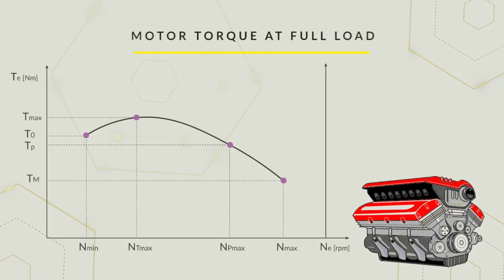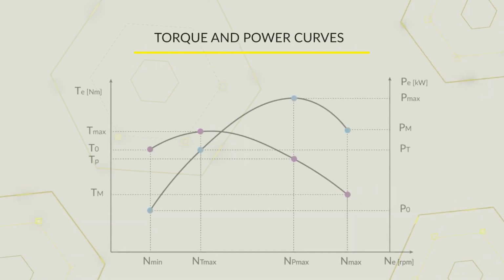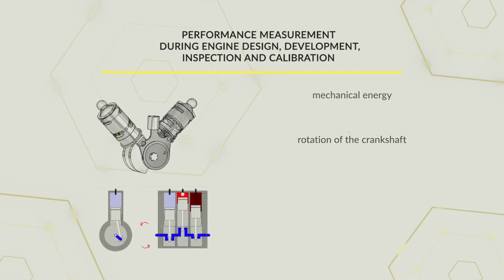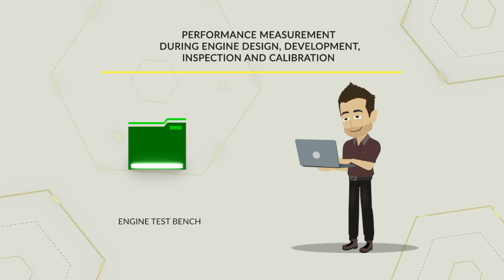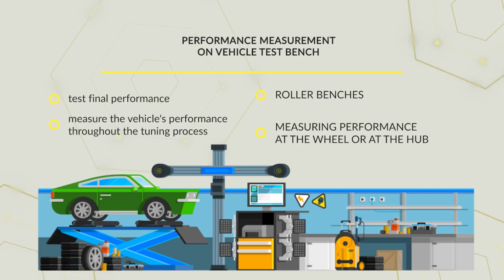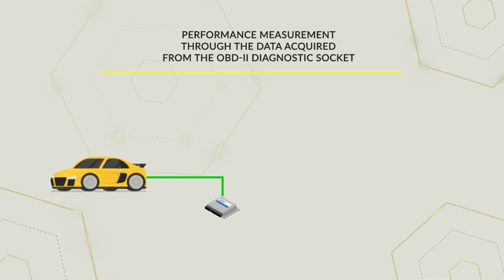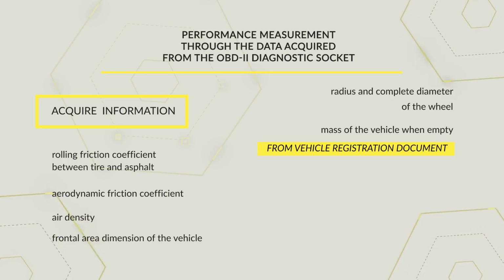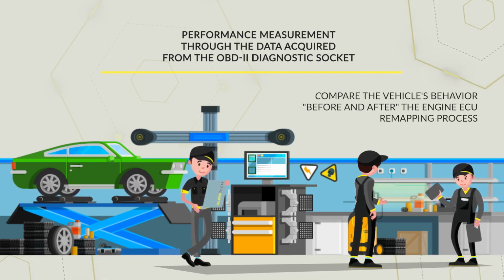10 Torque and power measurement modes